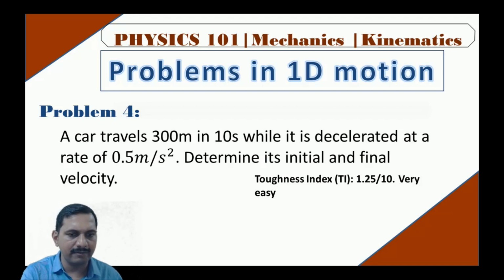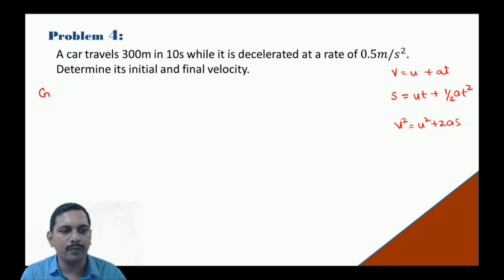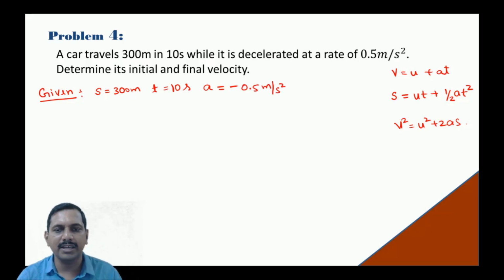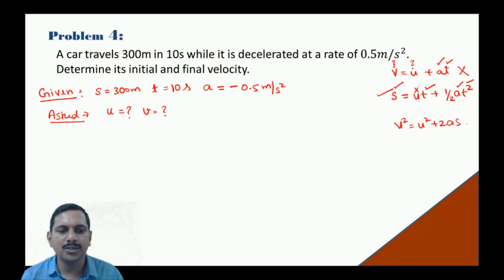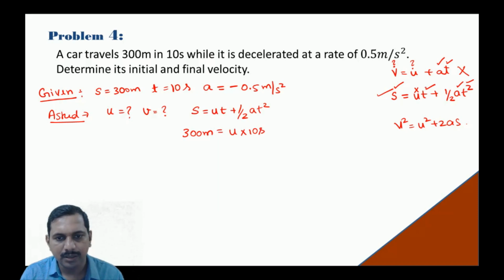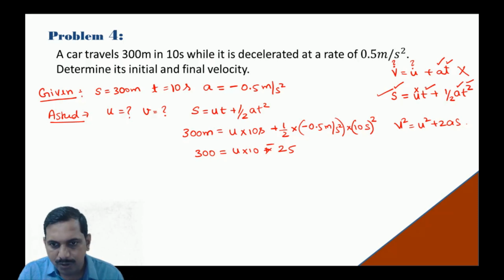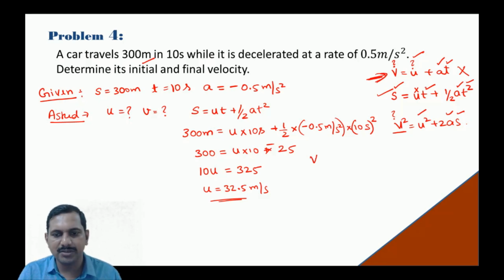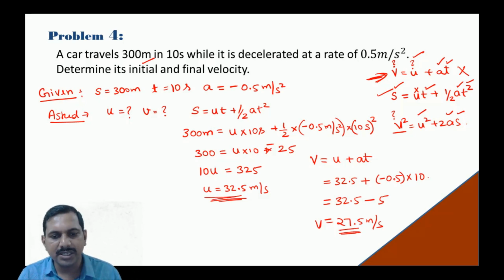Problems in 1D motion | Problem 4 | Physics 101 | Mechanics | Kinematics